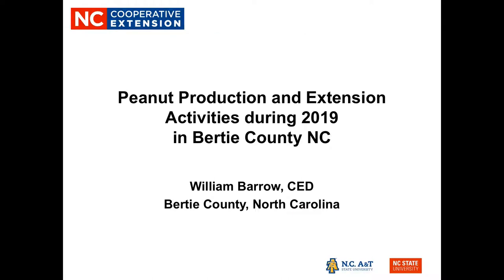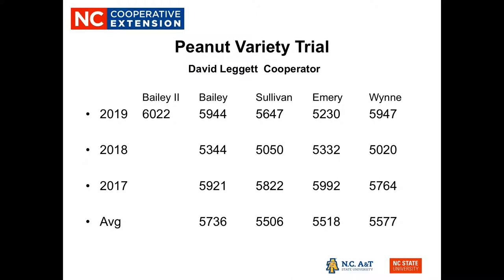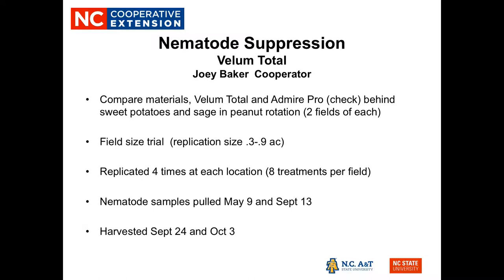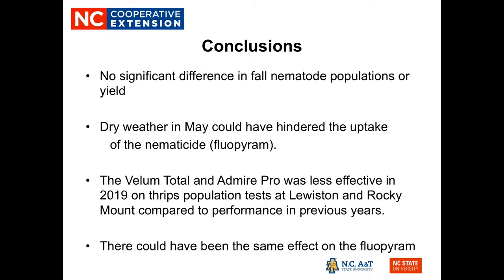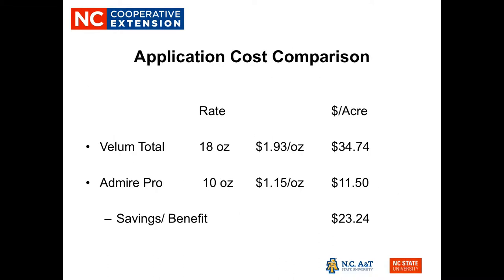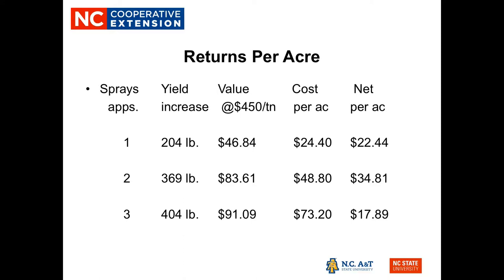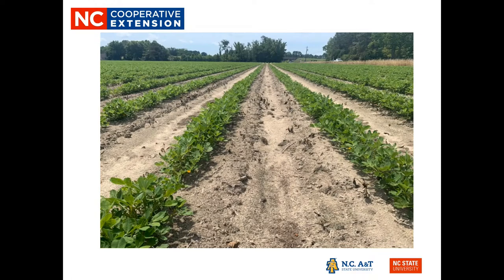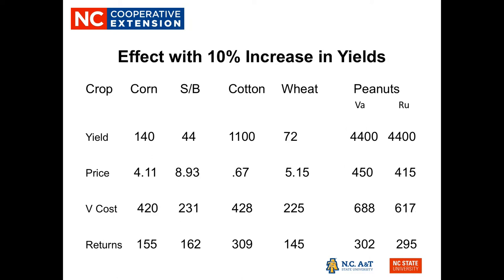Summary of On-Farm Testing in Bertie County, North Carolina (Barrow)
Summary of On-Farm Testing in Bertie County, North Carolina
Billy Barrow, North Carolina Cooperative Extension Service

2020 APRES Annual Meeting Presentation

Peanuts are an important crop in Bertie County, North Carolina and are a part of diversified
cropping systems often found in northeastern North Carolina. On-farm experiments were
conducted in 2019 to develop recommendations for peanut growers and included: comparison of Velum Total and Admire Pro applied in the seed furrow at planting, peanut response to the number of Apogee applications, thrips control with Thimet versus AgLogic, comparison of commercially-available peanut cultivars, and weed and peanut response to contact herbicides applied alone and with S-metolachlor or Zidua. All experiments were replicated 3 or 4 times within each field. Plot size was considerably larger than small-plot trials and yields were determined using portable scales to weigh trailers and peanuts. Nematodes in soil did not differ when samples were taken in the fall prior to digging or when reproduction was compared based on samples collected soon after planting in four trials. Yield was similar when comparing the in furrow treatments. Although Apogee improved row visibility, no difference in yield or market grade characteristics were observed when Apogee was applied once, twice, or three times compared with non-treated peanut in one trial. Thrips control and peanut was similar when comparing Thimet and AgLogic in two trials. Weed control was similar when contact herbicides were applied with either residual herbicide in one trial. Yield of the cultivars Bailey, Bailey II, Sullivan, and Wynne was similar and exceeded yield of Emery in one trial. However, all varieties were dug on the same day, and yields do not reflect possible differences in pod maturity at digging.

Research Authors:
J. HURRY, B. BARROW*, D.L. JORDAN, B.B. SHEW, and R.L. BRANDENBURG,